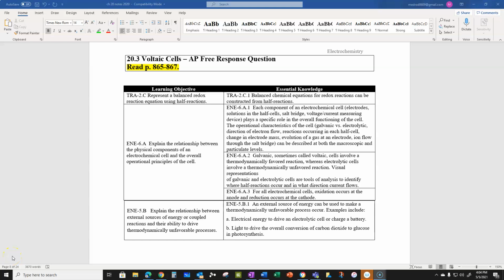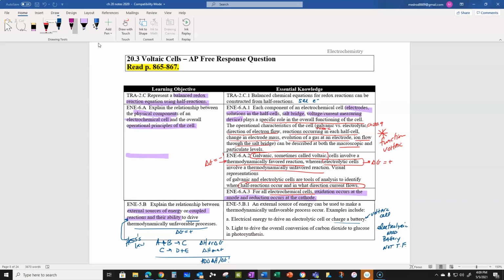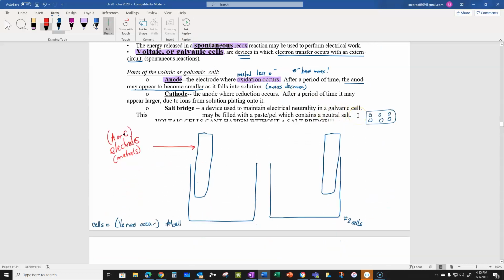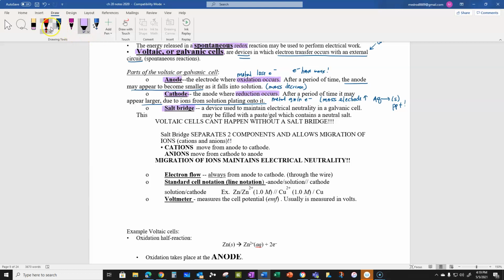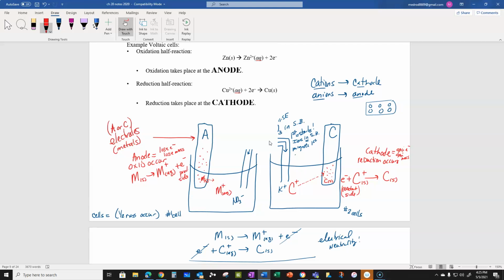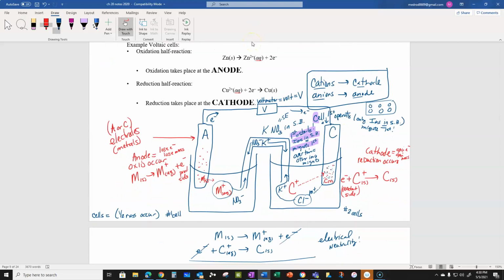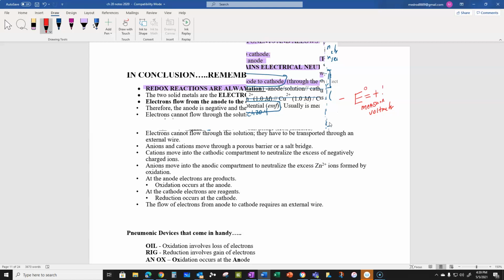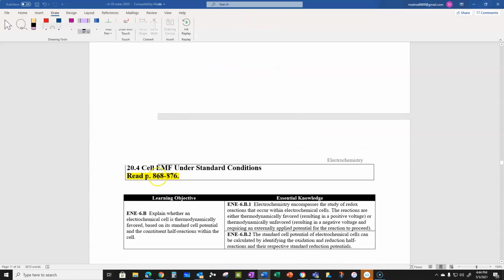20 3 Voltaic Cells